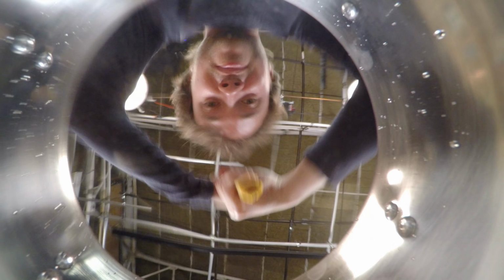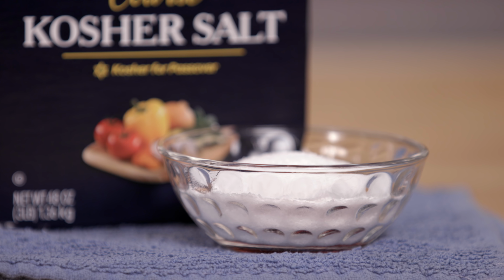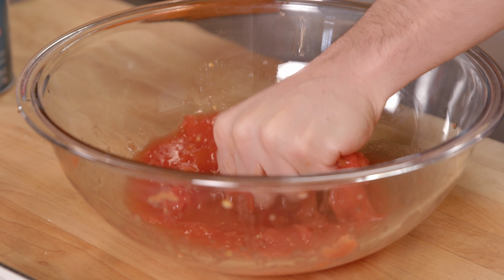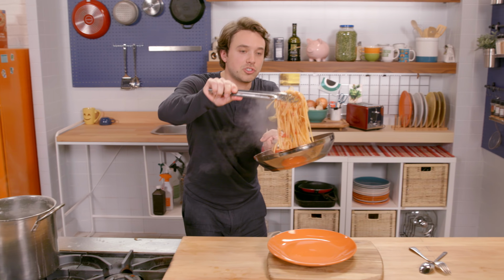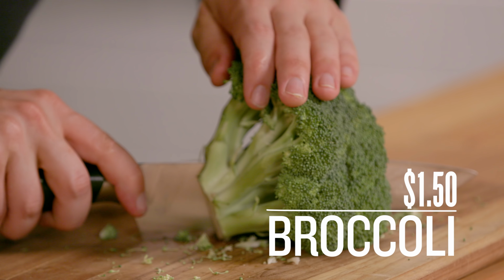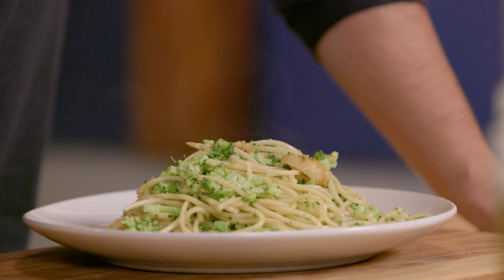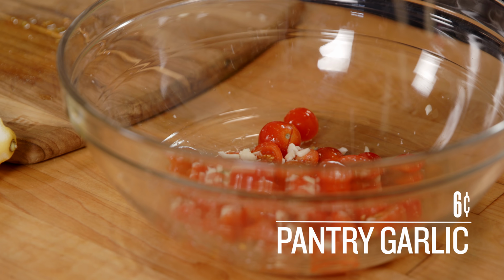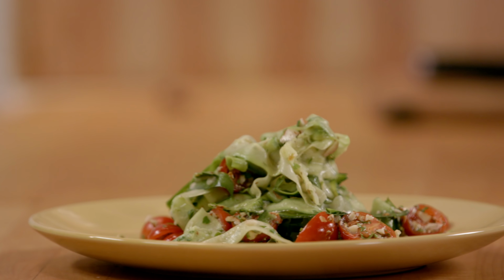Pass the Pasta I Struggle Meals With Frankie Celenza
You don't have to spend $17 on a plate of bucatini to enjoy your favorite carb. For cents on the noodle, you can make spaghetti with sweet tomato sauce, broccoli spaghetti, and zucchini fettuccine — bottomless breadsticks not included — but you'll forget all about them anyway.

Zucchini Noodles With Parsley Gremolata

INGREDIENTS:
2 medium-sized zucchini
1/4 bunch of parsley
2 ounces almonds, chopped
1 clove garlic, minced
2 tablespoons olive oil
1/2 lemon, juiced
1/3 pint cherry tomatoes, quartered
Packet of red pepper flakes

STEPS:
1.) Using a vegetable peeler, peel the zucchini into large ribbons. Finely chop parsley, garlic and almonds.
2.) In a small bowl, mix olive oil, lemon juice, almonds, cherry tomatoes, parsley, and a pinch of salt. Add zucchini noodles and red pepper flakes to the bowl and toss before serving.

Spaghetti & Broccoli

INGREDIENTS:
2 tablespoons olive oil
4 cloves garlic, peeled and smashed
1/2 large head of broccoli
1/2 pound spaghetti noodles
2 tablespoons salt
1 red pepper flake packet
Squeeze of fresh lemon juice
Equipment: Large pot, saute pan, tongs, cutting board

STEPS:
1.) In a saute pan over medium-high heat, add 2 tablespoons of olive oil, then add all of the smashed garlic cloves.
2.) Set a large pot of salted water over high heat and bring to a boil.
3.) With a good grip on the broccoli, slice thinly to crumble. Separate the stems and the florets and set them all aside.
4.) When the water is boiling, add salt, then add the spaghetti. Set a timer for 1 minute less than the box indicates for al dente.
5.) Add the chopped broccoli stems to the garlic oil, then add some pasta water. Simmer for a few minutes.
6.) Add cooked pasta to the saute pan, followed by the broccoli florets. Stir vigorously over high heat for a full minute.
7.) Add red pepper flakes and a squeeze of lemon juice.
8.) Add a little more pasta water until it becomes saucy. Plate and serve.

Sweet Tomato Spaghetti

INGREDIENTS:
2 tablespoons salt
1/2 large yellow onion
2 tablespoons olive oil
1/2 pound spaghetti noodles
1/2 can whole peeled tomatoes
1 lemon
Equipment: Large pot, saute pan with lid, cutting board, colander

STEPS:
1.) Set a large pot filled with water over high heat and add salt. Bring to a boil.
2.) Cut the root and the growing end off the onion, then cut in half from root to tip and peel.
3.) With the flat side of each half facing down, cut half-moon slivers 1/8-inch thick.
4.) In a saute pan over medium heat, add 2 tablespoons of olive oil, then add the sliced onions with a healthy pinch of kosher salt and stir.
5.) Cook for several minutes, add some pasta water, then allow onions to cook until caramelized.
6.) Add pasta to boiling water, and cook 1 minute less than the package directions.
7.) Crush tomatoes by hand and add to the pan with onion.
8.) Thinly slice the peel off the lemon and add pieces to the sauce. Continue simmering.
9.) When pasta is al dente, remove it from the water, add to the sauce, then stir and continue to cook for 1 minute. Plate and serve.